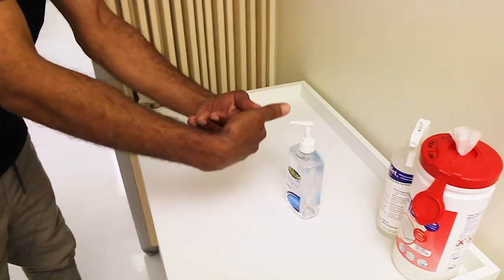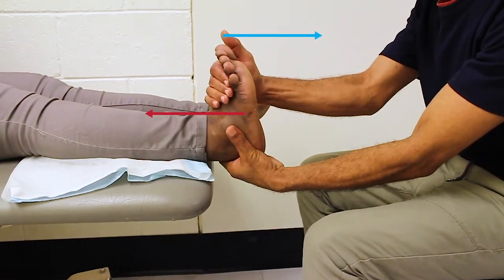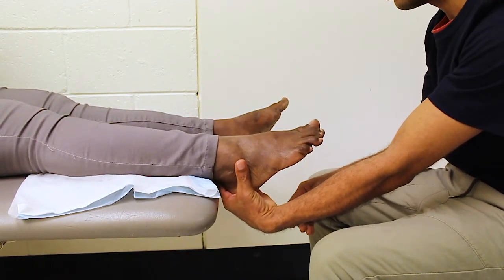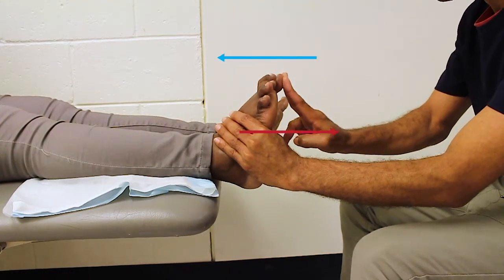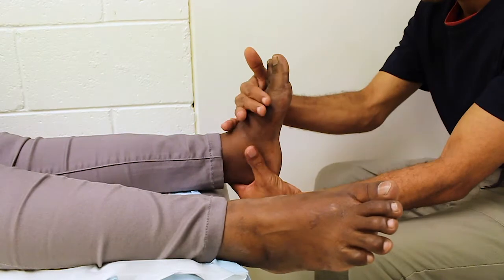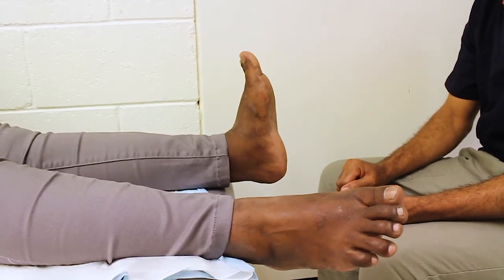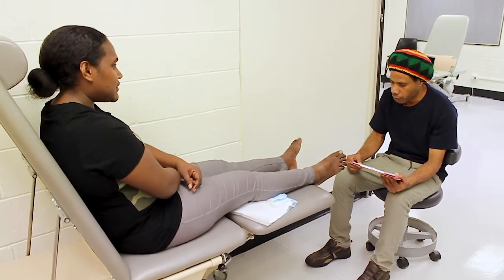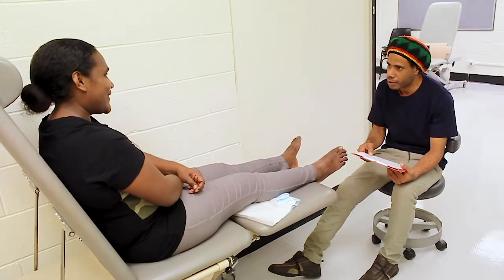Movements of foot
Learn how to check the muscle strength and range of movement of a foot.